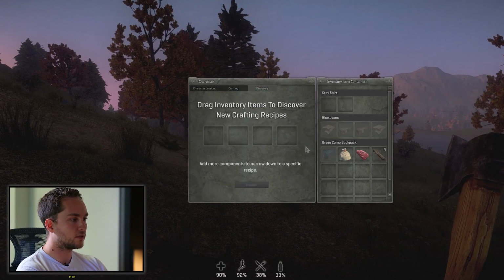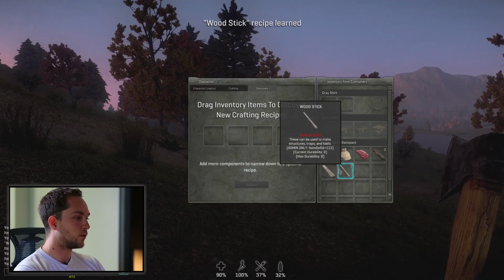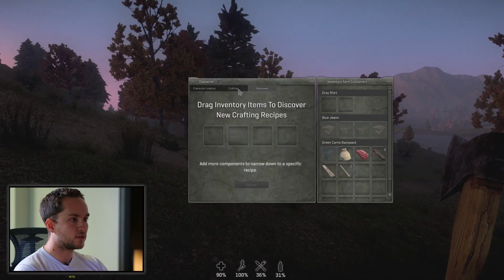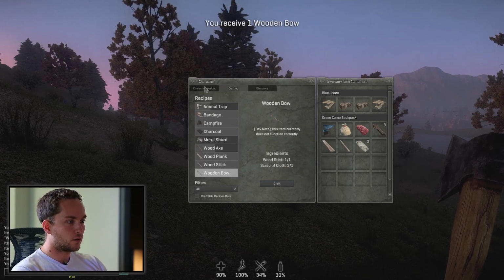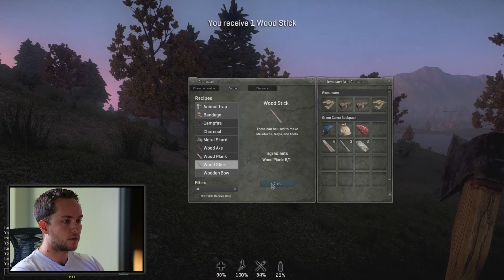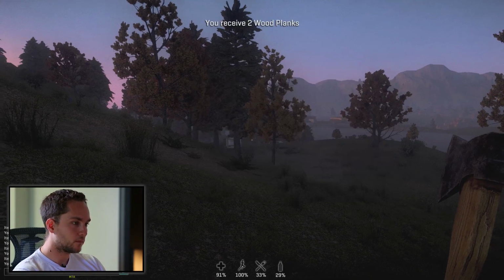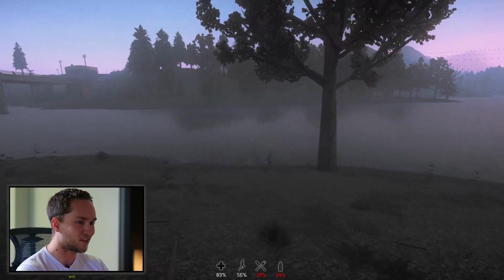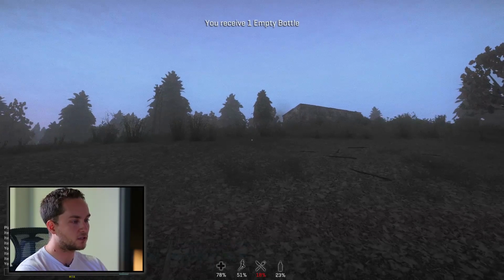H1Z1 - E3 Gameplay video (Official)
Game: H1Z1
Release: 2014
Name: E3 Gameplay video